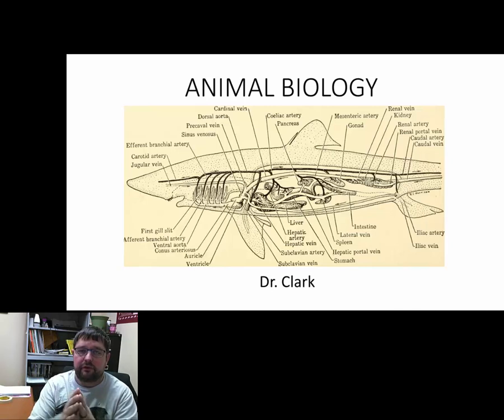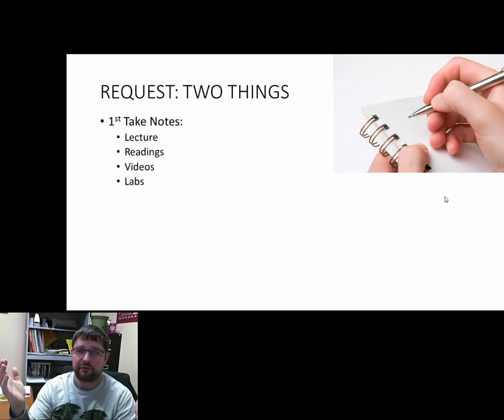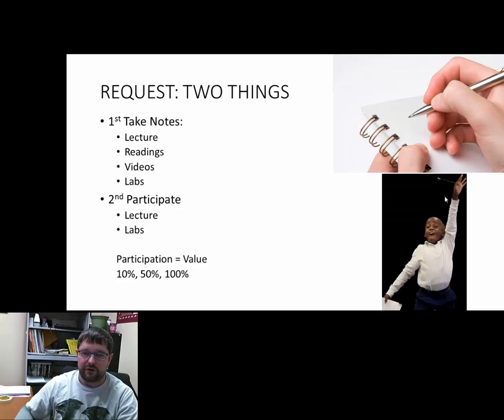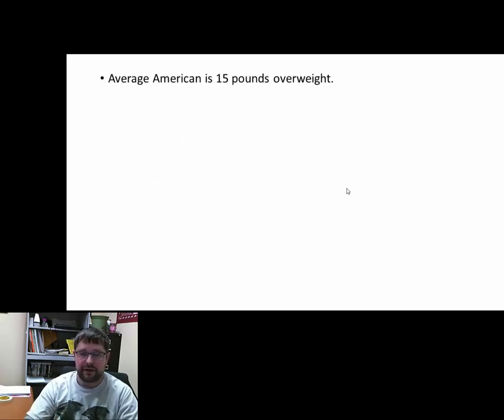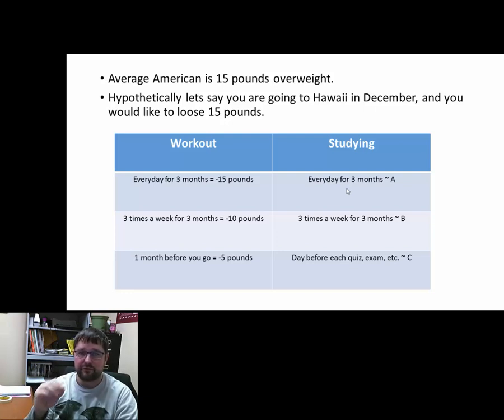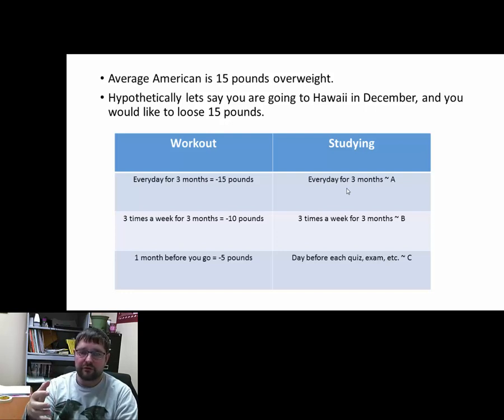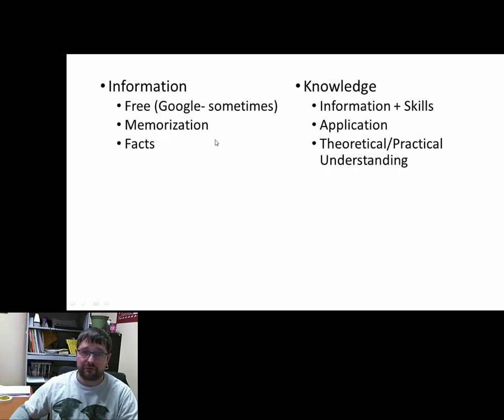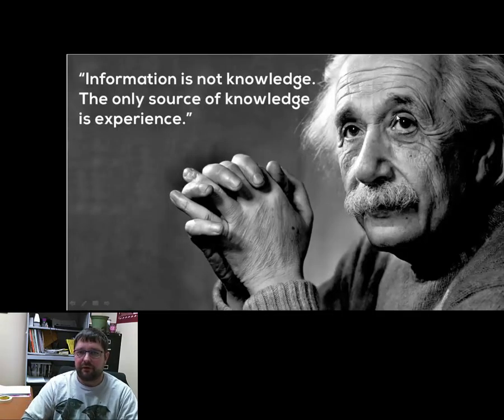Introduction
Brief introduction into the Animal Biology Course.